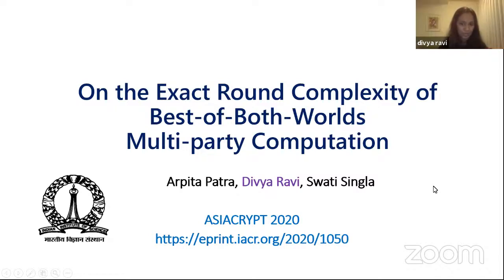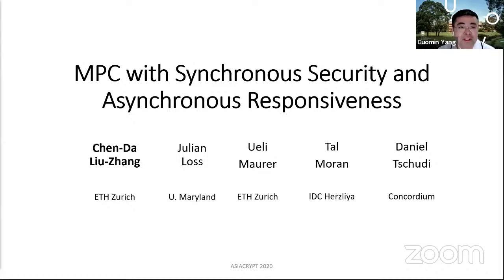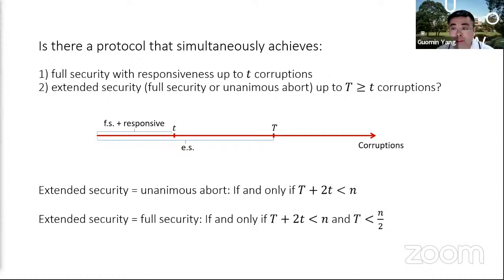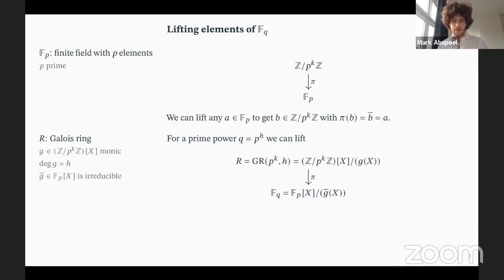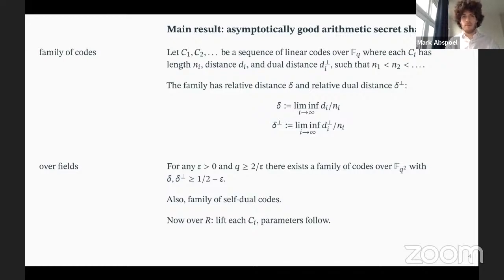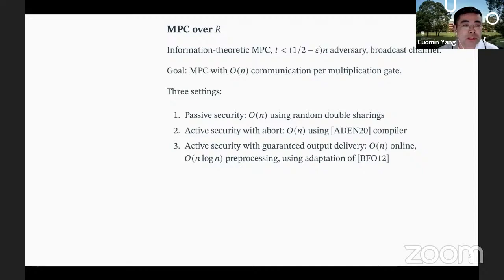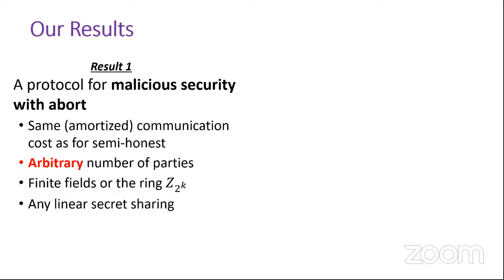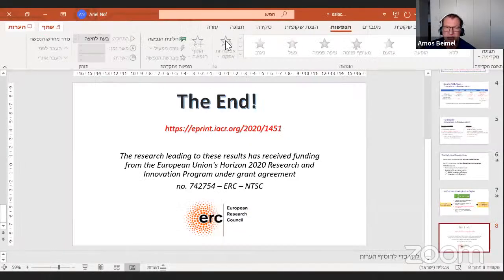s-23: Multi-party Computation II